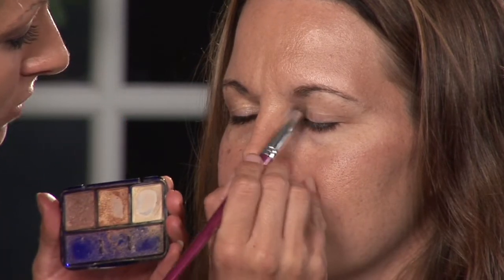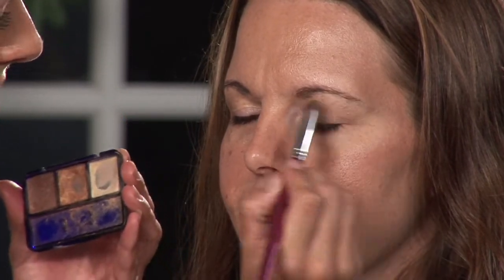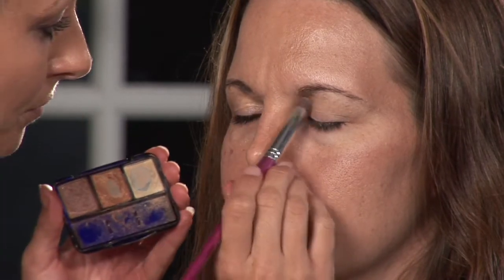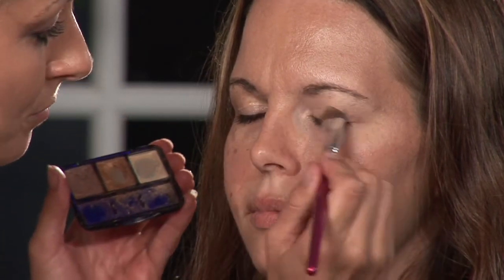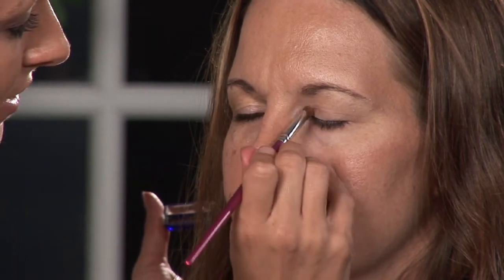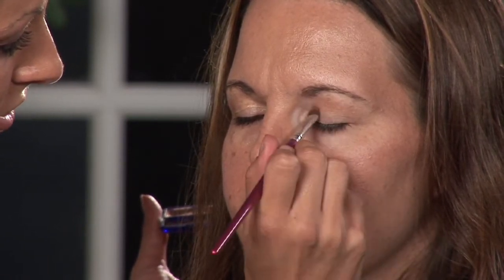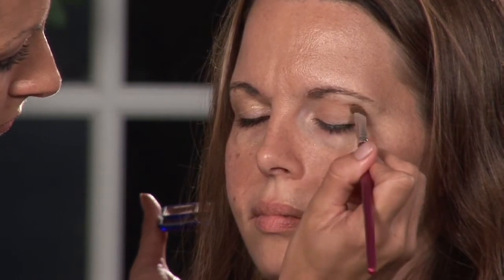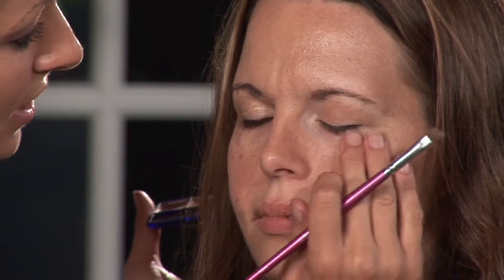Eye Makeup Tips : What is an Easy Way to Apply Eye Shadow?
Eye shadow doesn't have to be difficult to apply; in fact, it can be downright easy. Simplify your makeup routine with the help of a licensed aesthetician in this free video.

Series Description: Your eyes define your face and captivate the attention of those around you. Master the art of eye shadow for all occasions with this free video series by a professional makeup artist.